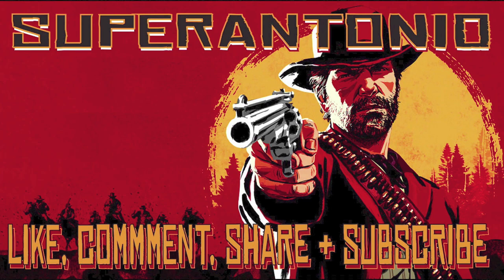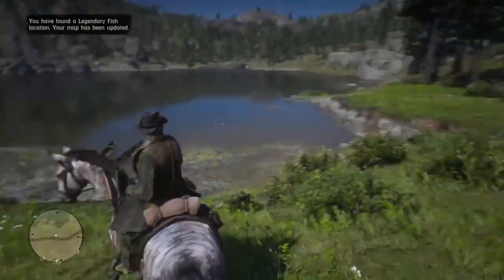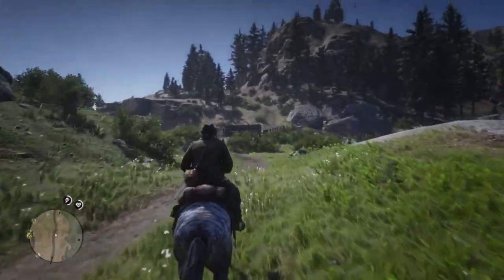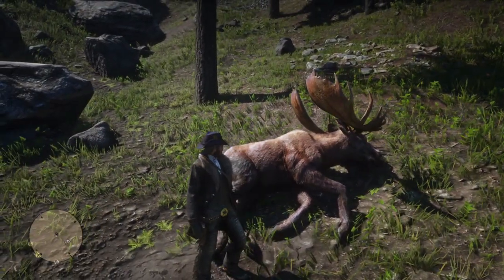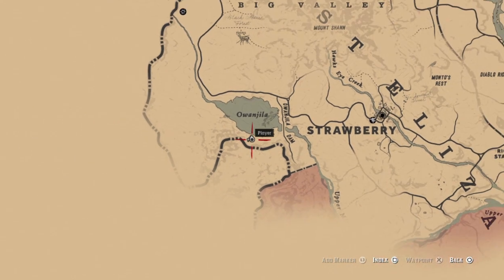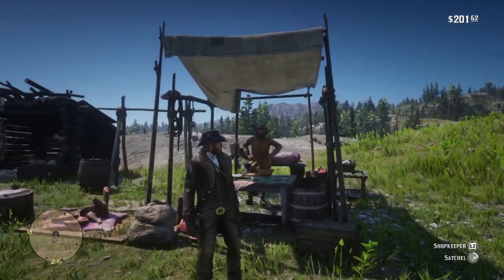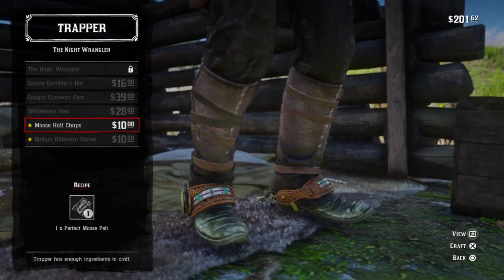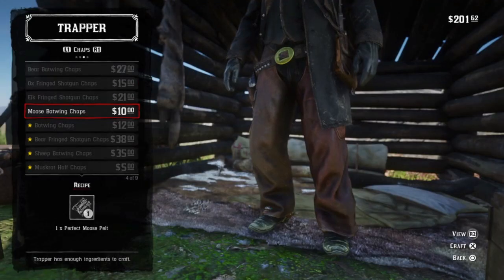Let's Watch Arthur Find a Perfect 3 Star Moose at Lake Owanjila in Red Dead Redemption 2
arthur finds a perfect 3 star moose location, in addition to a perfect 3 star beaver location, and look at all the keywords i jammed into that sentence.